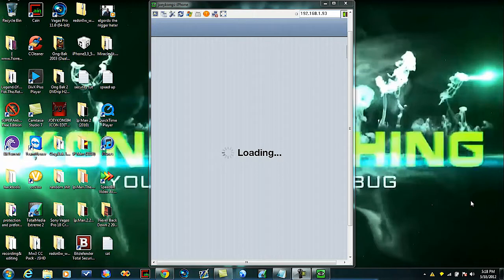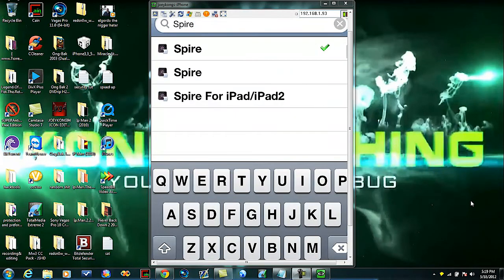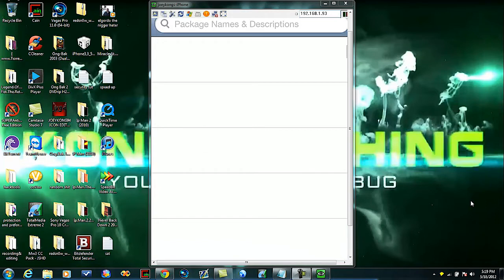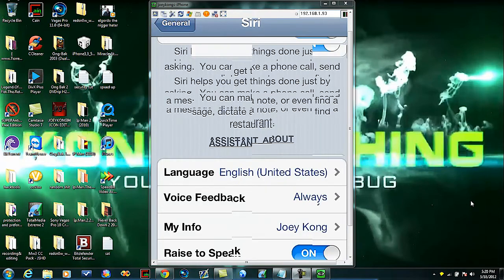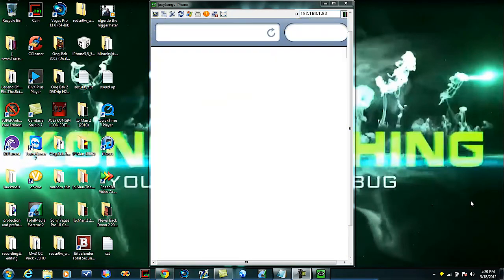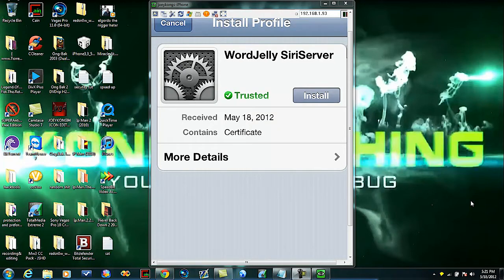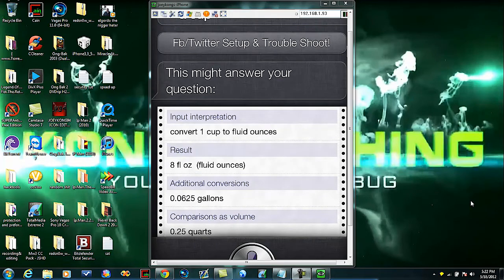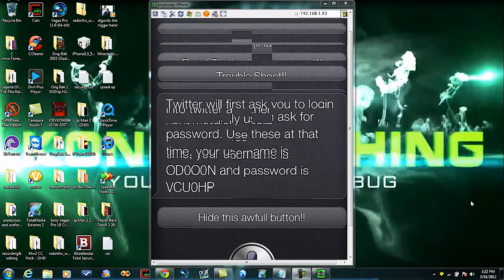How To Get Siri On Iphone 4 3Gs Ipod Touch 4th,3rd gen Ipad 1 & 2 100% Free &Working !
Troubleshooting:

1. Download iFile from Cydia

2. Go to var/mobile/library/prefrence

3.Delete com.apple.assistend.plist